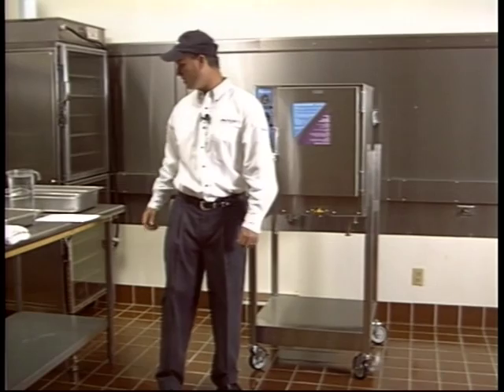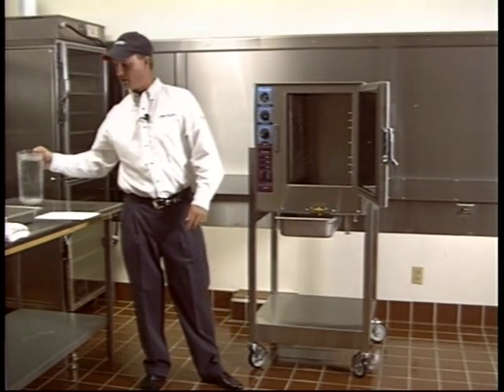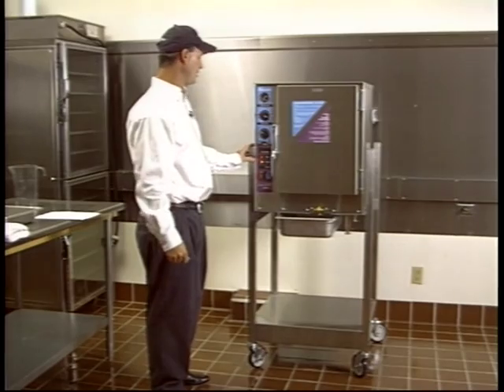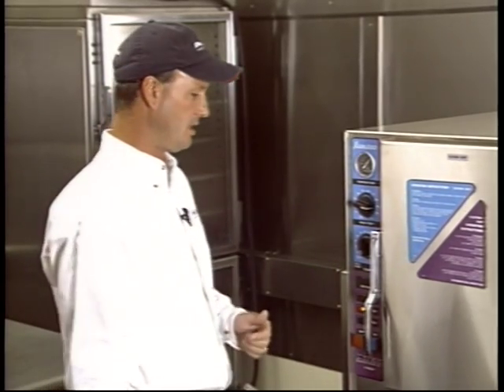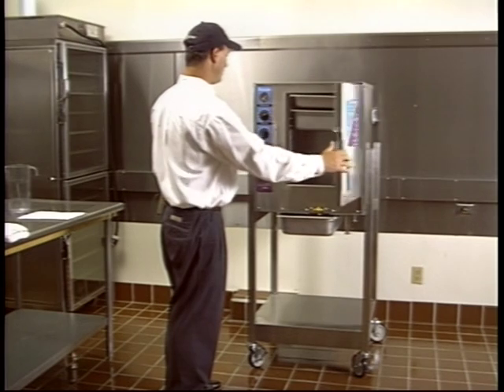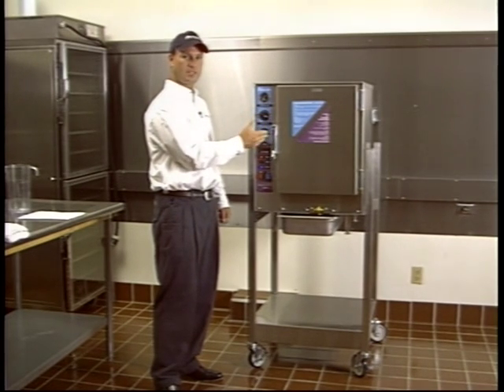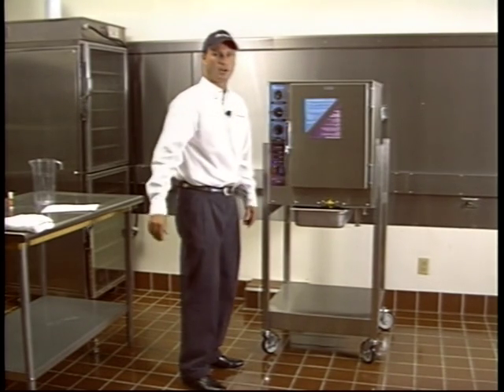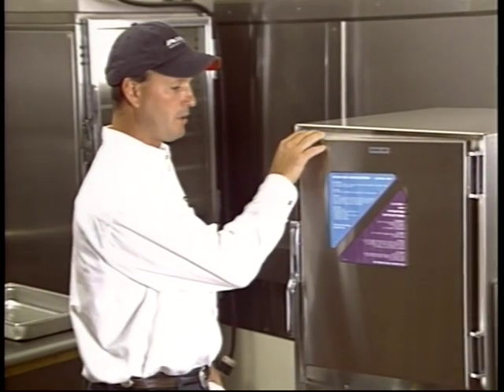Xtreme Steam demonstration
Demonstration of the Intek Xtreme Steam